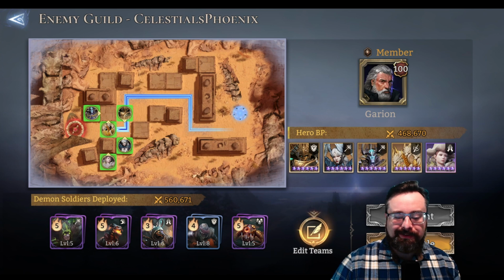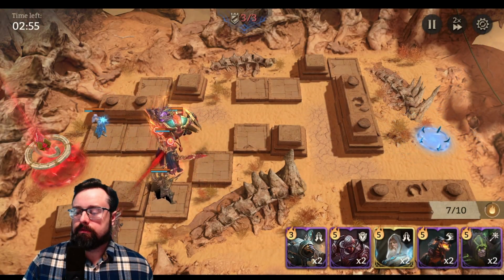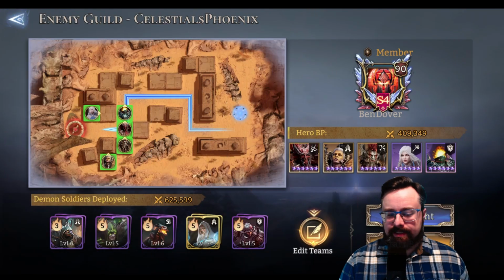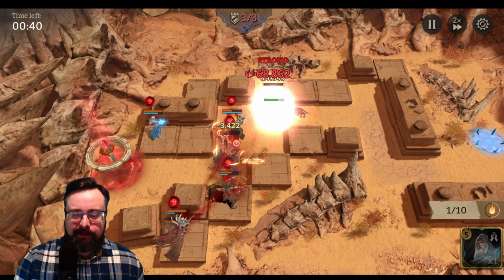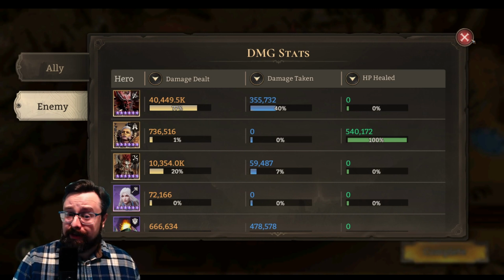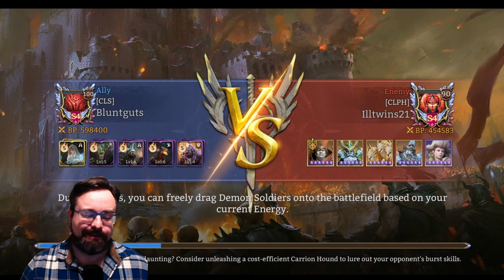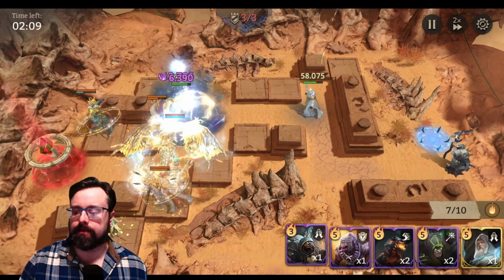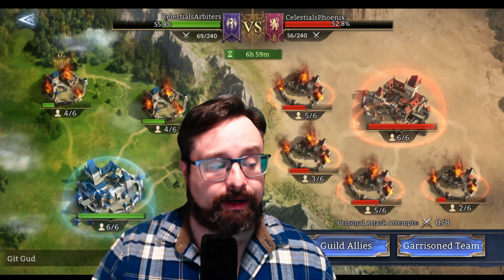Swarm, Swarm and more Swarm...Guild Wars Attacks!! vs. CelestialsPhoenix - Watcher of Realms GvG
0:00-0:43 Intro
0:44-2:13 STRATEGY Cyrus/Anora/Ymiret/Boreas/Lili (Tower)
2:14-4:10 ATTACK Cyrus/Anora/Ymiret/Boreas/Lili (Tower)
4:11-5:32 STRATEGY Valderon/Sargak/Carnelian/Marri/Torodor (Tower)
5:33-7:23 ATTACK Valderon/Sargak/Carnelian/Marri/Torodor (Tower)
7:24-7:54 STRATEGY Valderon/Sargak/Carnelian/Marri/Baron (Tower)
7:55-10:39 ATTACK Valderon/Sargak/Carnelian/Marri/Baron (Tower)
10:40-11:57 STRATEGY Cyrus/Boreas/Ymiret/Anora/Lili (Central Keep)
11:58-13:28 ATTACK Cyrus/Boreas/Ymiret/Anora/Lili (Central Keep)
13:29-14:41 STRATEGY Praetus/Pelagios/Ymiret/Brokkir/Lili (Tower)
14:42-16:10 ATTACK Praetus/Pelagios/Ymiret/Brokkir/Lili (Tower)
16:11-17:19 STRATEGY Cyrus/Khamet/Lili/Reve/Hatssut (Tower)
17:20-18:37 ATTACK Cyrus/Khamet/Lili/Reve/Hatssut (Tower)
18:38-20:26 Outro